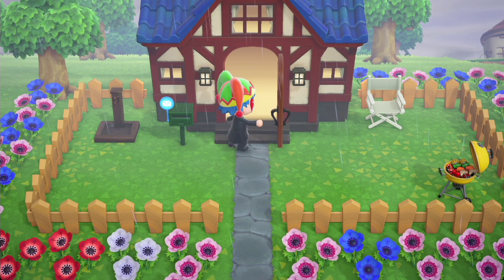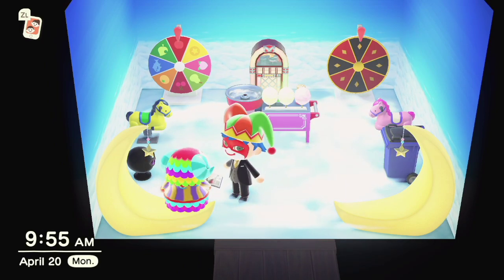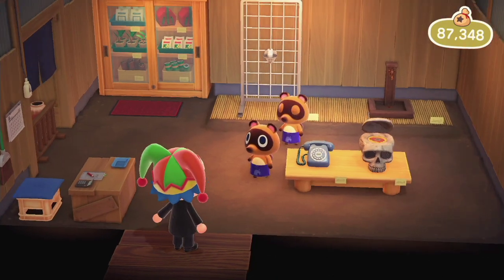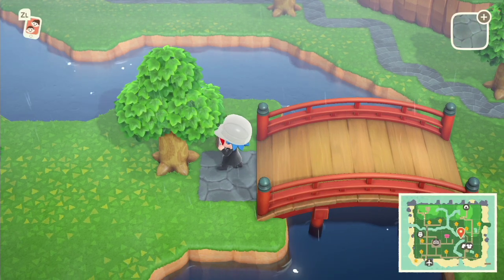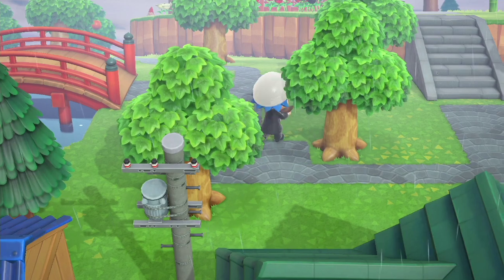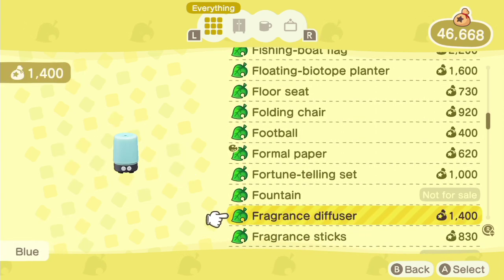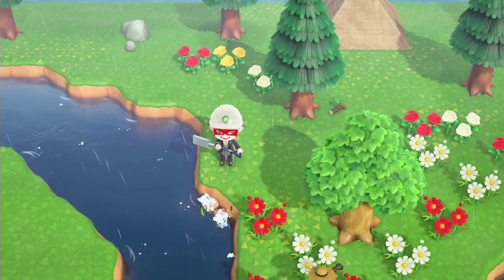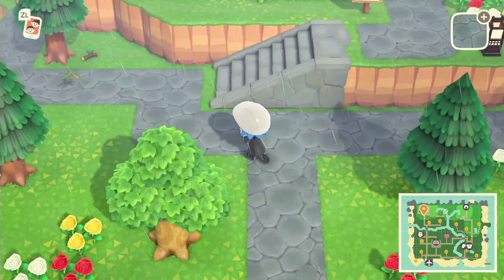Let's Play Animal Crossing New Horizons – April 20, 2020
Let's relax. Enjoy a new island to ourselves. Build. Gather. Play. Live with the animals. Walk and sing and talk with the animals. Literally. Almost a video blog of me just going through the Animal Crossing life. Come relax with me.